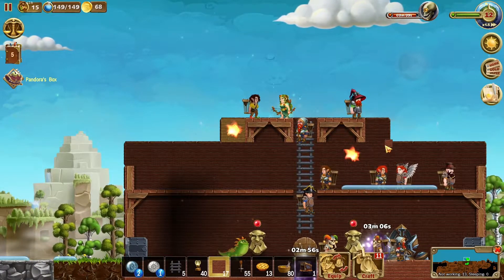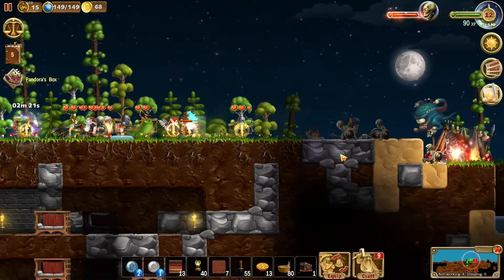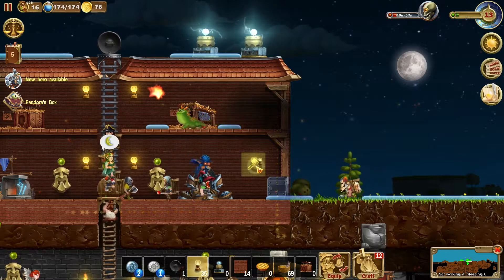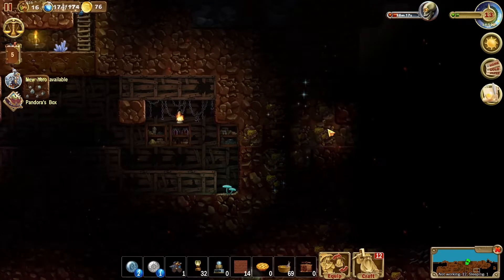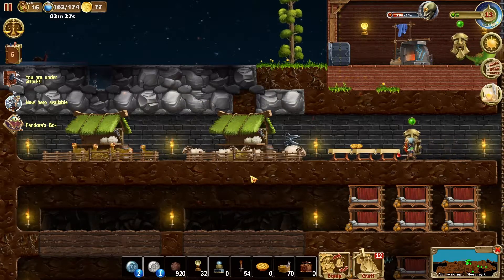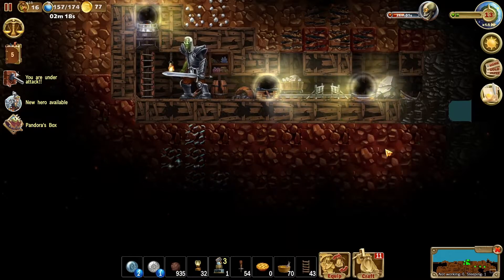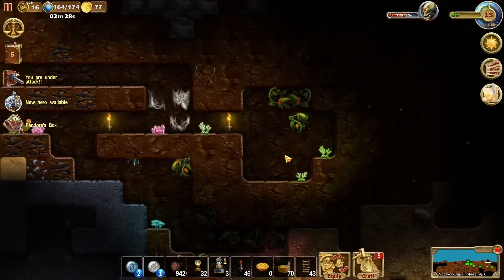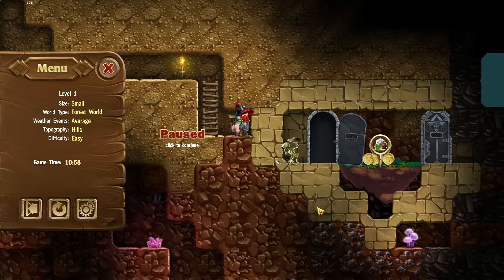We Were Visited by a Dragon! | Let's Play Craft the World | Part 22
Come with me as I try my best to help an expedition of dwarves grow, survive and hopefully prosper in this cute and quirky dwarvish base building, exploration and survival game!